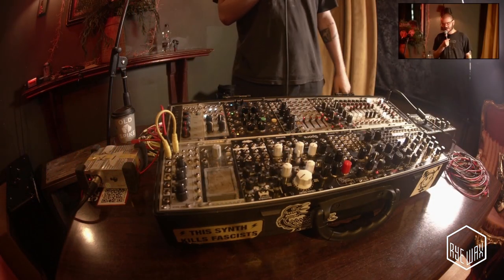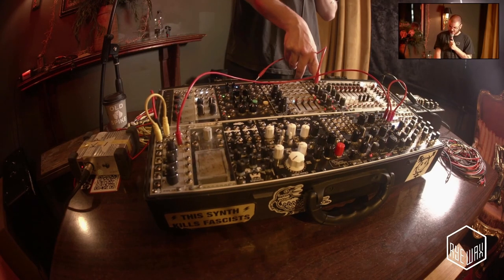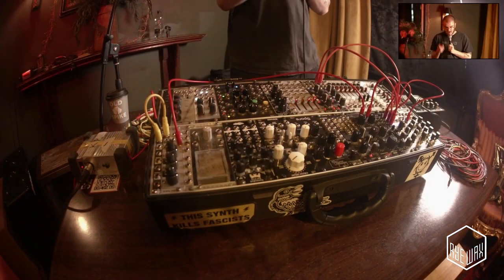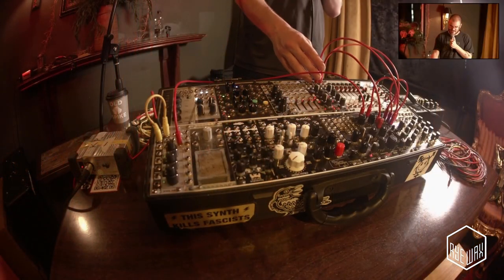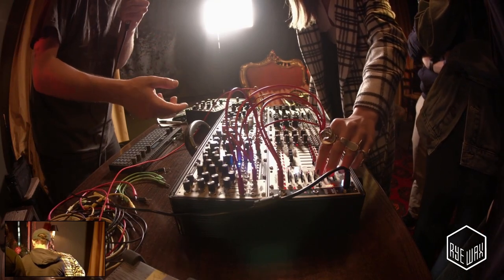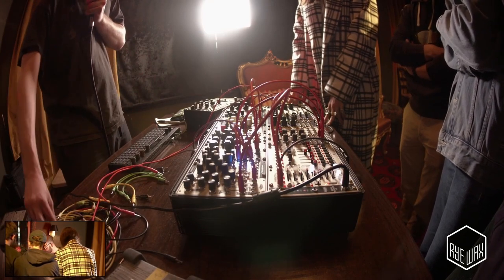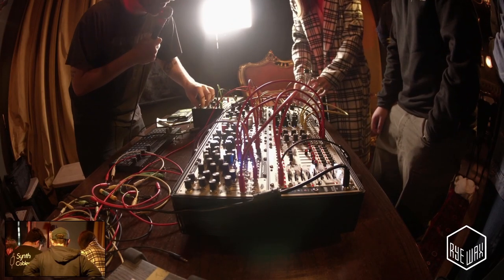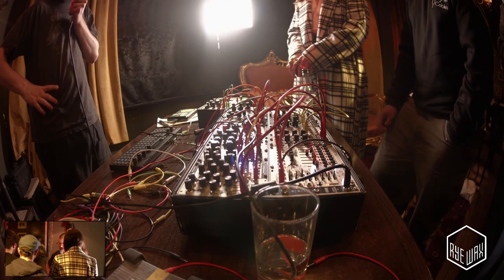RWMA23: ELEVATOR SOUND/BEN CHILTON INTRO TO MODULAR SYNTH WORKSHOP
Rye Wax presents RWMA23 with support from Arts Council England

Bristol based Ben Chilton, the store manager of the best specialist synth shop in Europe, Elevator Sound, presents an extended Introduction To Modular Synth workshop.